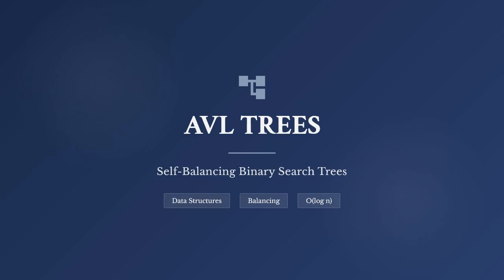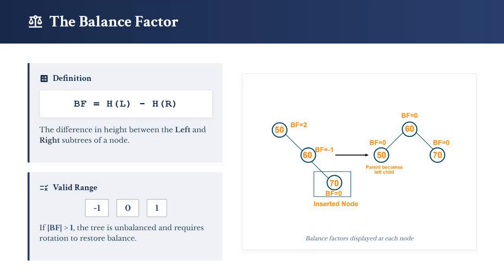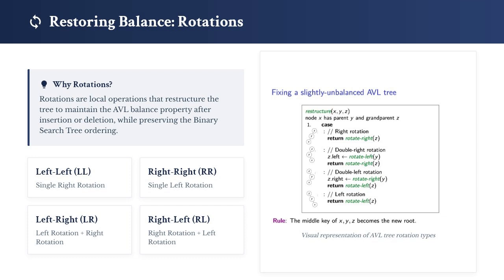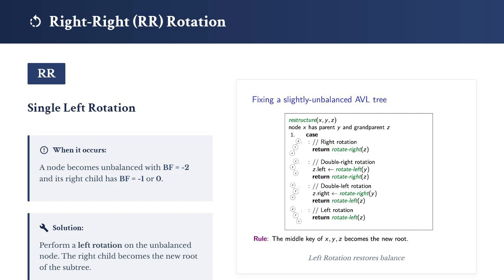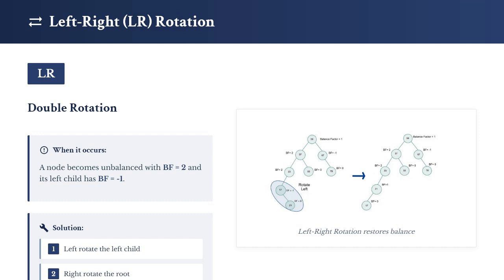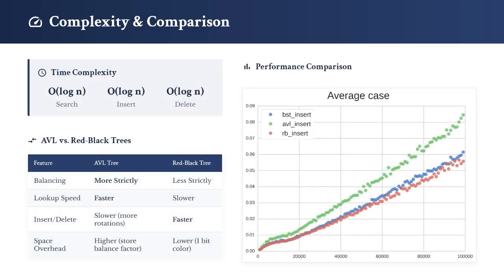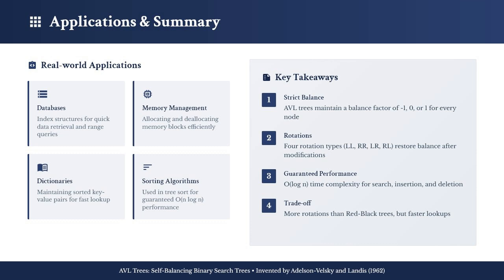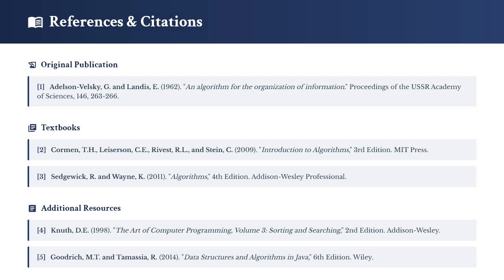AVL Trees Explained: Self-Balancing Binary Search Trees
In this video, we explore AVL Trees, one of the most important self-balancing binary search tree data structures in computer science. You'll learn how AVL Trees maintain balance automatically, why balancing is necessary, and how this structure guarantees efficient search, insertion, and deletion operations. Through visual examples, we'll break down the concepts in a clear and easy-to-understand way.

We'll cover balance factors, tree rotations, and the different cases that occur when a tree becomes unbalanced. You'll see how single and double rotations restore balance while preserving the properties of a binary search tree. Understanding these concepts is essential for anyone studying data structures, algorithms, or preparing for technical interviews.

Whether you're a student learning algorithms, a software developer refreshing your knowledge, or simply curious about how balanced trees work, this tutorial will provide a solid foundation in AVL Trees.